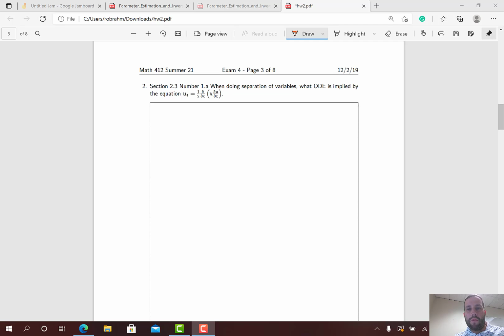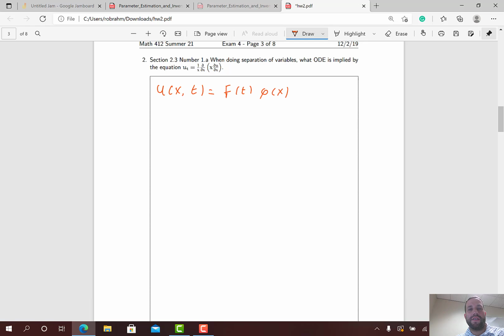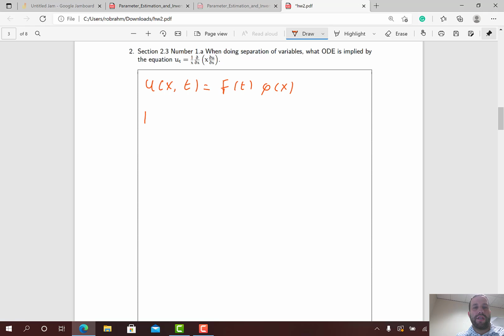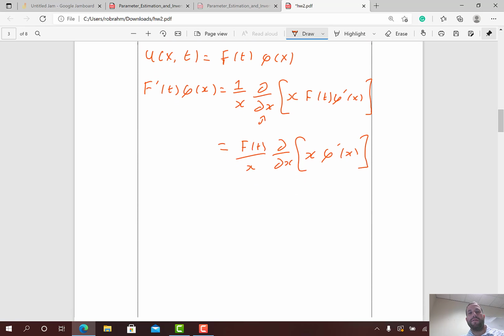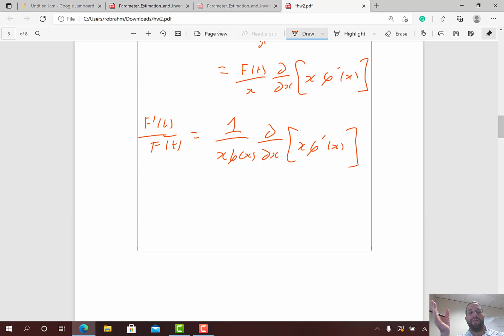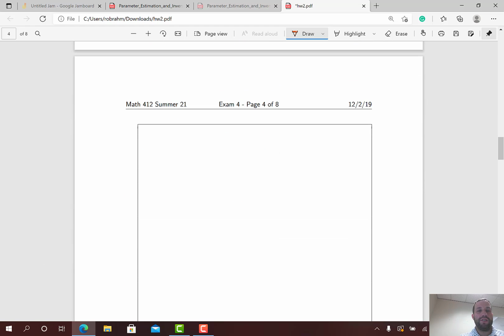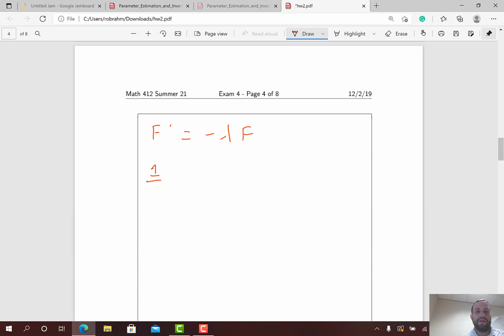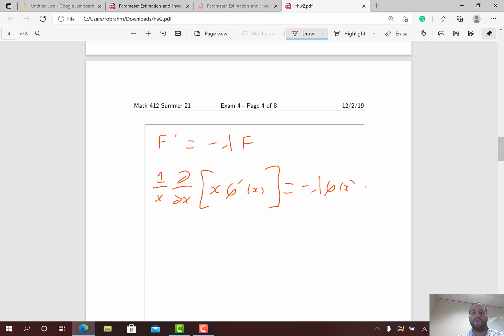HW2: Question 2